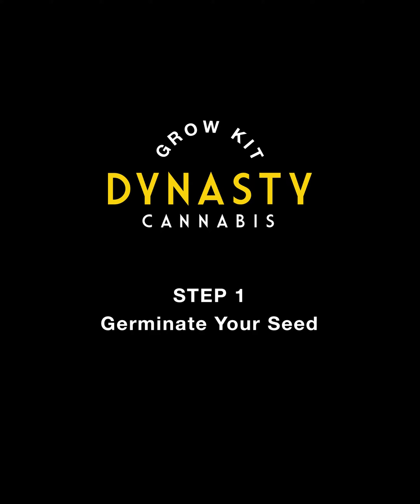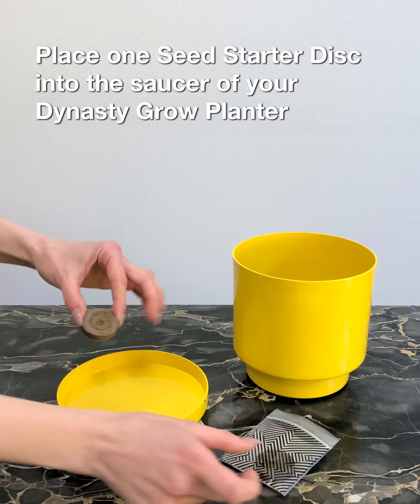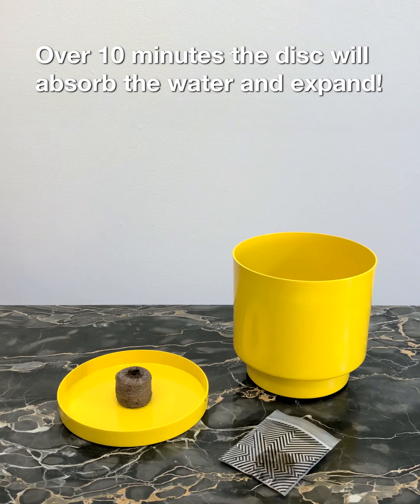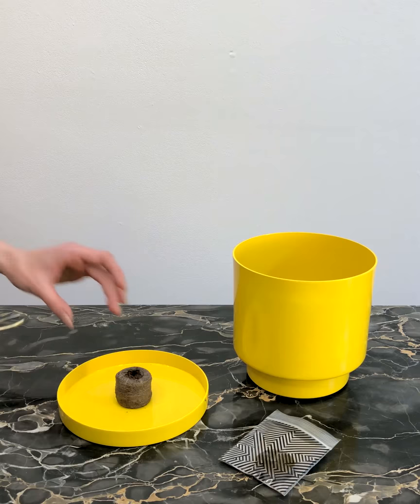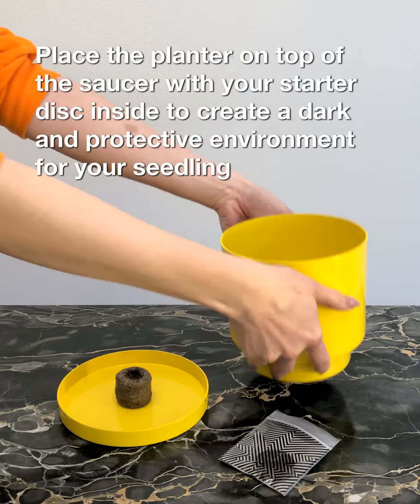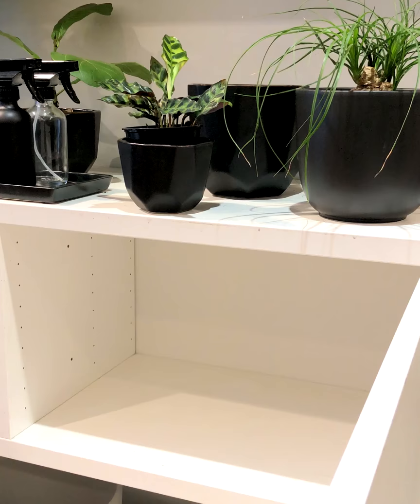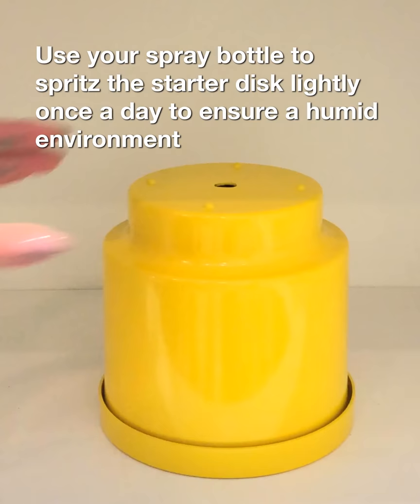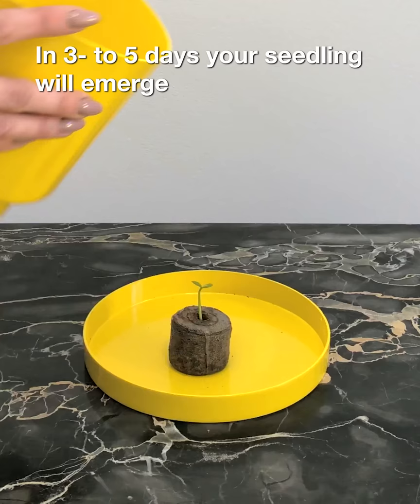Grow a Pot Plant, Step 1: Germinating a cannabis seed, with Dynasty Cannabis' Grow Kit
Grow a cannabis plant at home with the new Dynasty Cannabis Grow Kit.
Check Dynastycannabis.ca & @dynastycannabis on Instagram for more steps, tips and pictures of the process!

Designed by Dynasty’s team of plant specialists and cannabis enthusiasts for modern home growing, our custom Grow Kit has everything you need to grow your own marijuana at home this summer.  (Yup, it’s legal. Every home in Canada can legally grow up to 4 pot plants this summer.)

This video describes the custom Dynasty approach to growing one, awesome Cannabis Plant at home. For 19+ CDN viewers.
Not intended to encourage illegal use or distribution of cannabis.

Place one Seed Starter Disc into the saucer of your Dynasty Grow Planter
Pour 1/3rd of a cup of water in the saucer to hydrate the disc
Over 10 minutes the disc will absorb the water and expand!
Using  a pair of tweezers, poke a small hole in the top of the starter disc
Gently bury one seed just under the surface in the hole and cover with a little bit of soil material in the disc
Place the planter on top of the saucer with your starter disc inside to create a dark and protective environment for your seedling.
Now place the planter in a dark spot, like on a shelf or in a cabinet.
(Show shot of putting in cabinet)
Use your spray bottle to spritz the starter disk lightly once a day to ensure a humid environment.
Now you wait!
Note: We didn’t shoot spritzing the disc so wondering if we can find a punch in of Brooke’s hand from spritzing and insert here? )
Or can we put the spritzing animated bottle from the gifs on top of the video of the closed pot upside down?

In 3- to 5 days your seedling will emerge, starved for light and love.

To be continued in Step 2: Plant Your Seedling